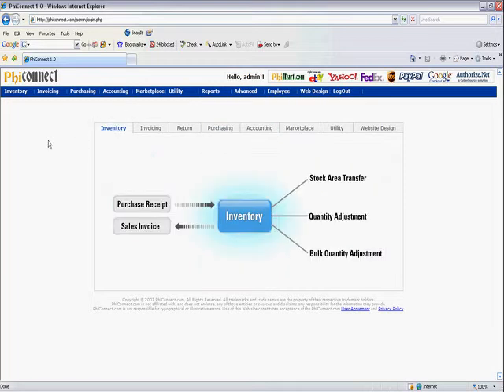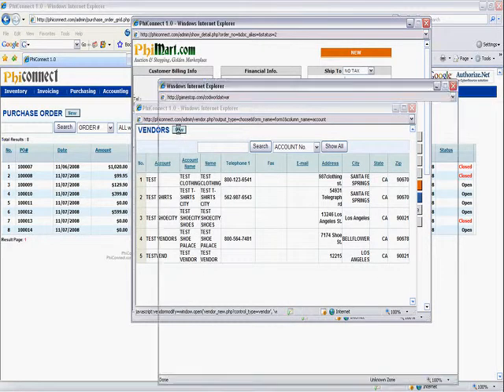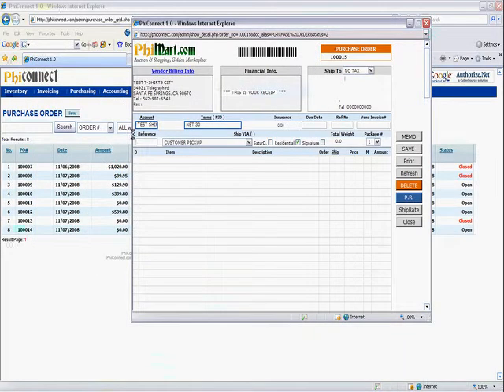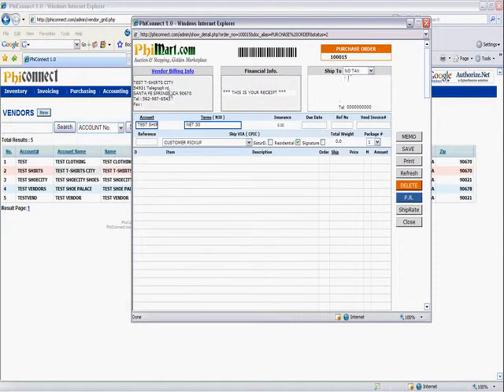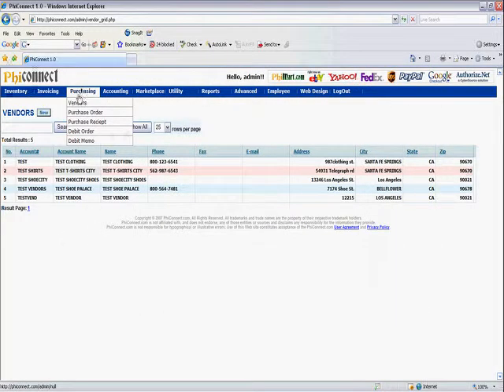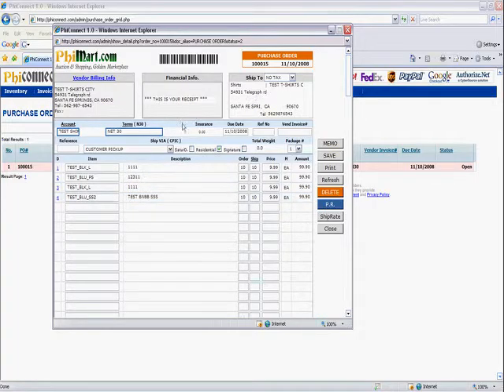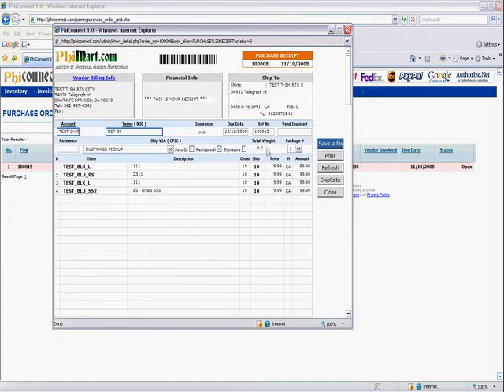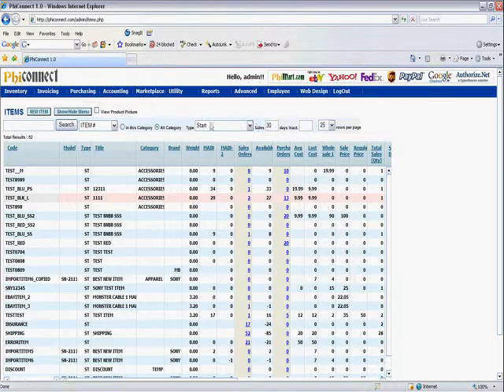How to make purchase order on PhiConnect all-in-one eCommerce with POS